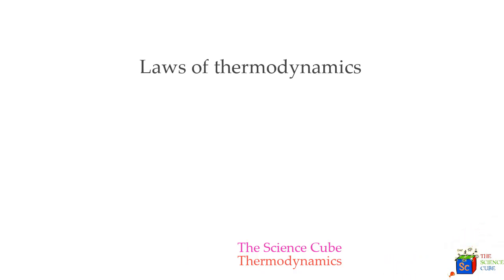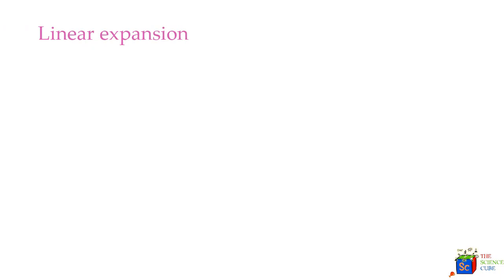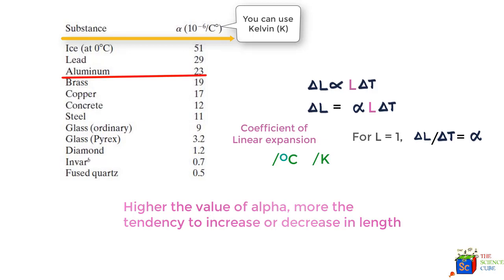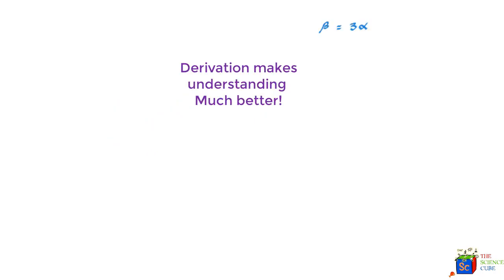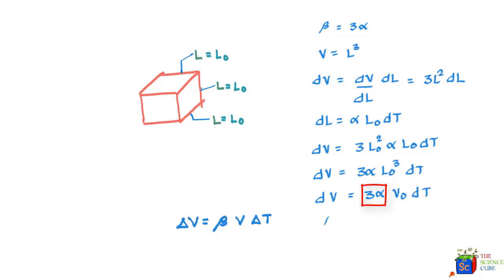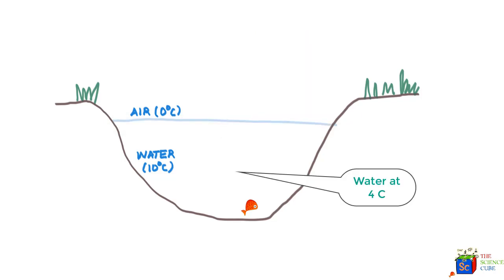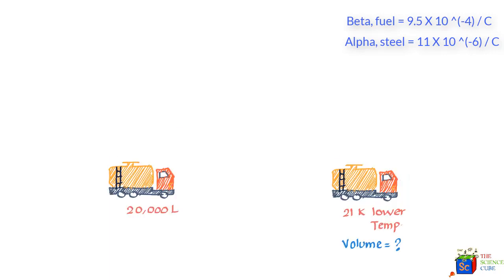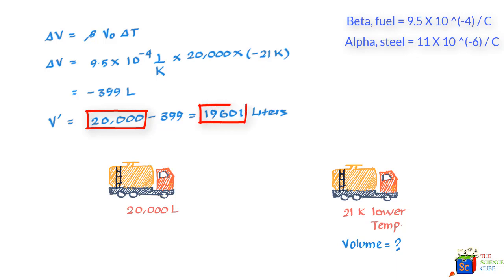Heat - Thermal Expansion #1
Heat and expansion are closely related. Expansion could be linear or in volume. Coefficient of linear expansion and volume expansion are used to establish heat related properties of materials. Further in the course, we will cover thermodynamics

Who can use:
     Class 11 and 12 students (CBSE, ICSE, NCERT)
     IIT-JEE Preparation (JEE Main and JEE advanced)
     K-12
     Advanced Placement (AP Physics)
     Subject SAT
     Freshman engineering students